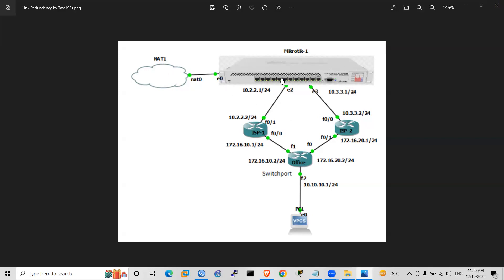In Real Device - Link Redundancy with Two ISPs in CISCO (Part-1)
Connecting to Two ISPs with Redundant Routers

interface FastEthernet0/1
 ip address dhcp

access-list 100 permit ip any any
ip nat inside source list 100 interface FastEthernet0/1 overload

ip nat inside source list 100 interface FastEthernet0/0 overload

ip route 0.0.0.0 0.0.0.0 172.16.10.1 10
ip route 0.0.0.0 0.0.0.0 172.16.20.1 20

access-list 20 permit any

route-map ISP-1 permit 10
 match interface FastEthernet1
 match policy-list 20

route-map ISP-2 permit 10
 match interface FastEthernet0
 match policy-list 20

ip nat inside source route-map ISP-1 interface FastEthernet1 overload
ip nat inside source route-map ISP-2 interface FastEthernet0 overload